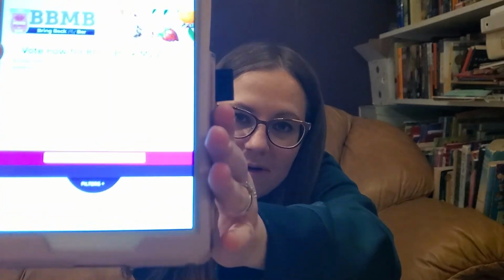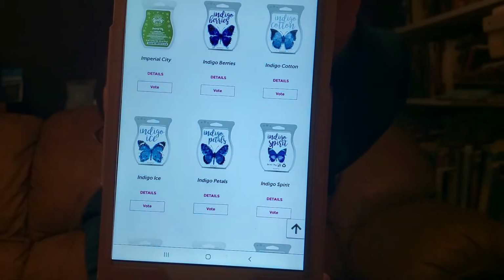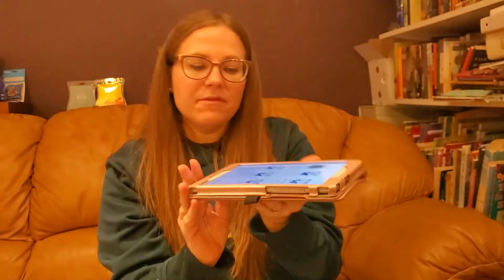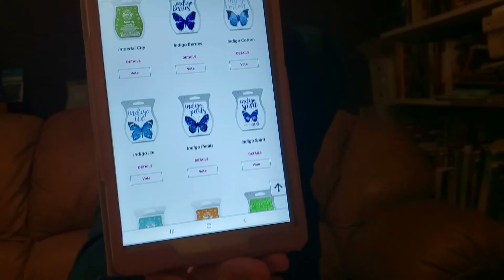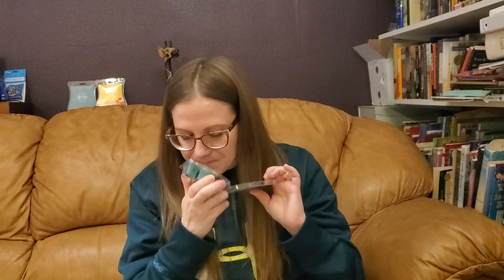Current Bring Back My Bar Voting!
Join me for a run through of the current  BBMB voting session; voting open through 11:59 PST 01/08/2021.